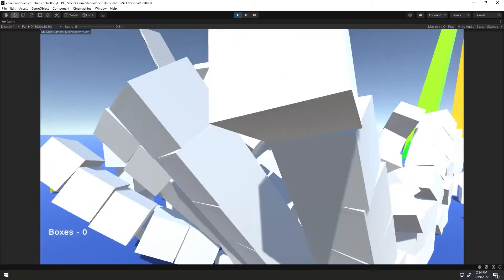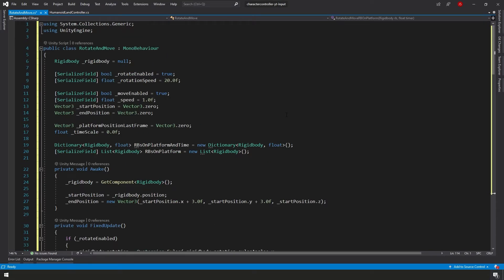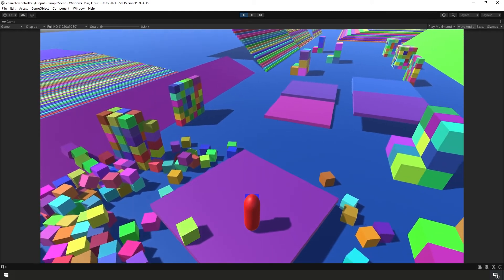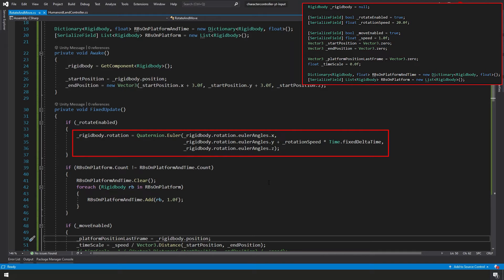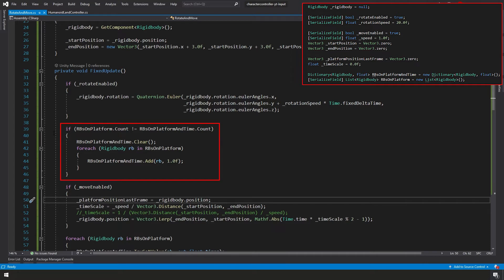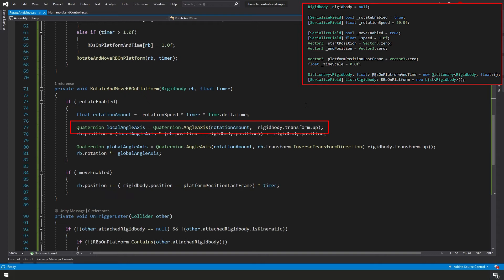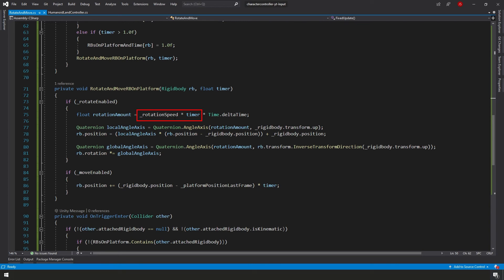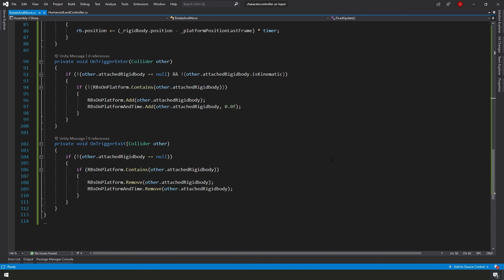Create Dynamic Platforms in Unity: Learn to Move and Rotate Platforms and Objects | 17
The FULL project is now available to download for FREE. The link to download can be found on the community Discord server (link below)!

In this video we:
- Add movement and rotation to a platform
- Add the ability for all other rigidbodies on the platform to move and rotate with the platform

This video is part of a series of videos for a custom Unity 3D character controller that utilizes rigidbody physics, cinemachine cameras, Unity's new input system, and custom player gravity.

TIME STAMPS
00:00 - Intro
00:13 - What We Did in the Last Video
00:30 - What We Are Doing in this Video
00:43 - NOTE: We Have Updated Our Unity Version and Packages
01:15 - What to Expect from this Series Going Forward
01:45 - Creating a Platform
02:20 - Create Our New Script
02:40 - Attaching the new Script and Further Platform Setup
04:05 - Play Testing and Explanation of How this Works
05:28 - Begin Reviewing the Code
05:56 - Review Moving the Platform
07:14 - Review Rotating the Platform
08:03 - Reviewing the Triggers
09:30 - Reviewing Moving and Rotating Rigidbodies with the Platform
15:10 - Talking More About the Timer
15:46 - What this Script is Missing
17:16 - What Needs to be Added Yet
18:00 - Talking About the Next Video
18:12 - Saying Bye and Mentioning the Discord Server Again
18:21 - Outro